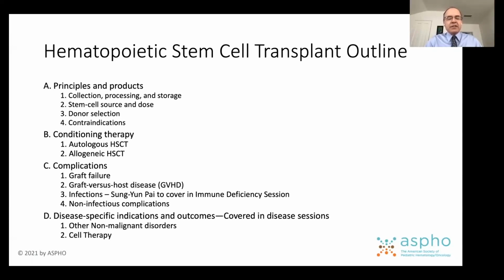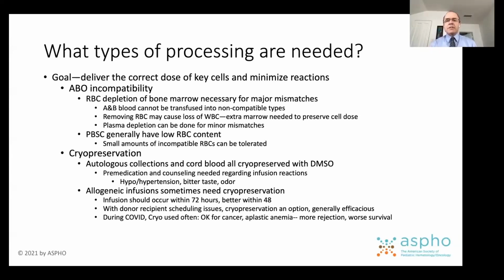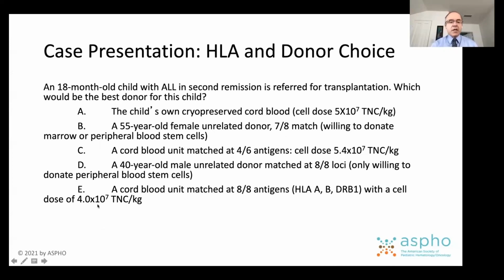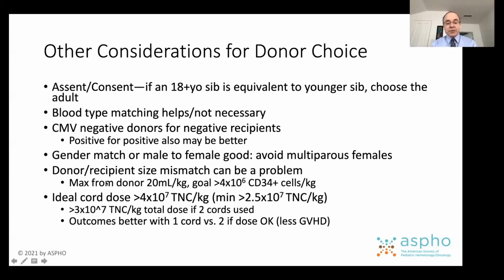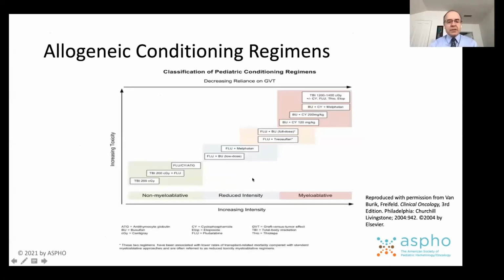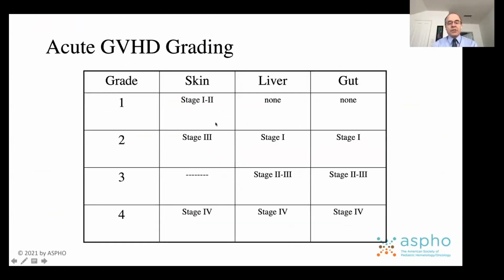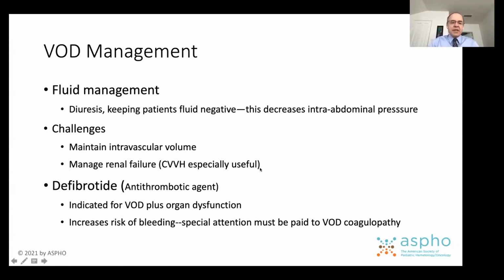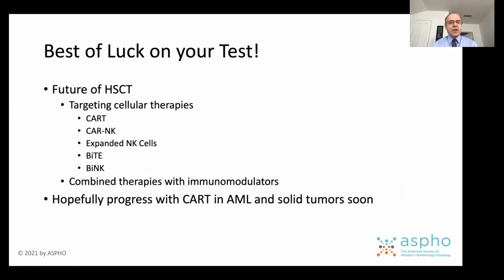03 Stem Cell Transplantation